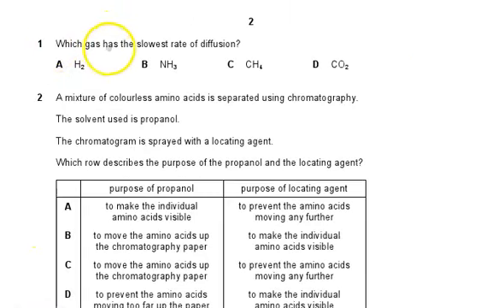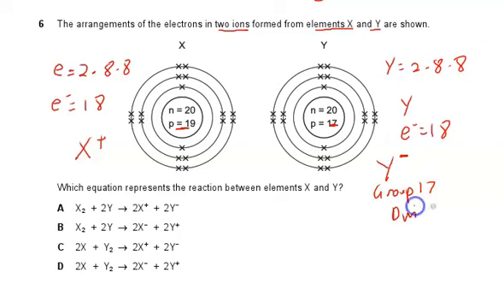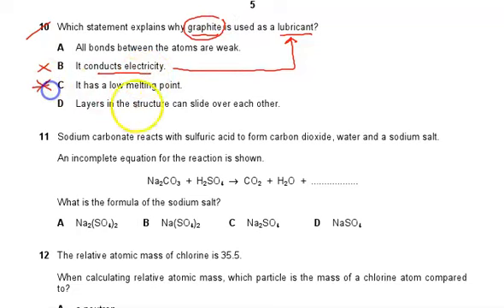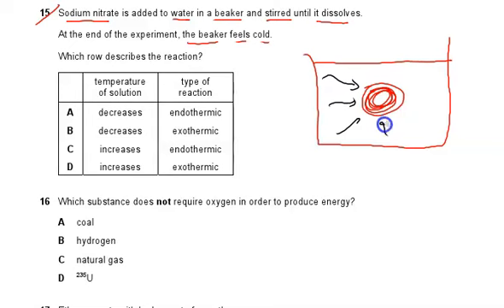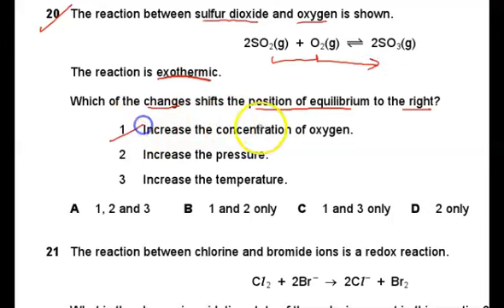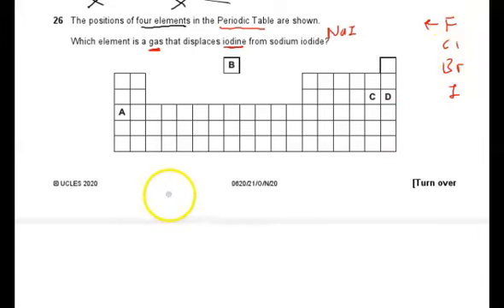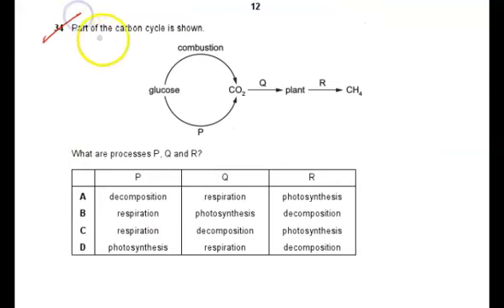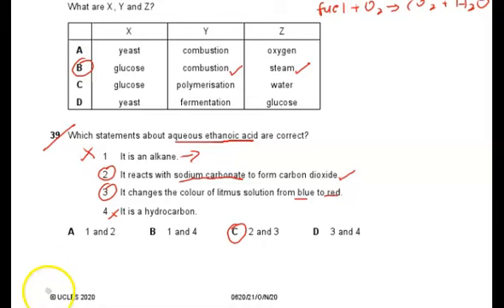IGCSE CHEMISTRY PAPER 21 0620 OCT/NOV | Solved answer and Full Explanation| 0620/21/O/N/20